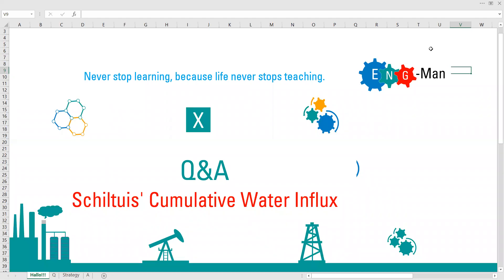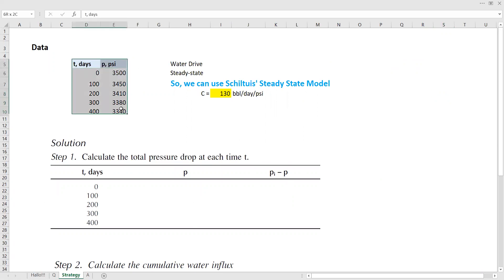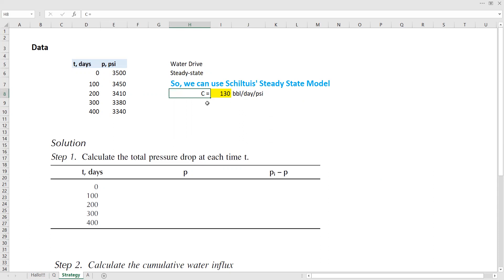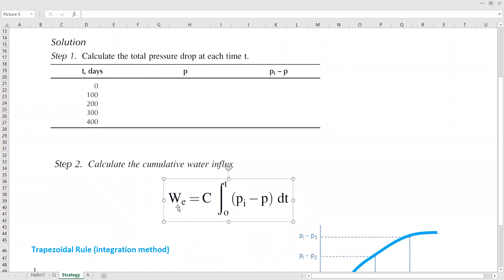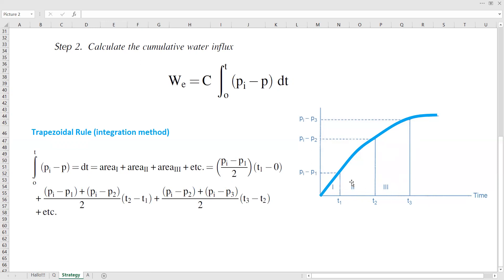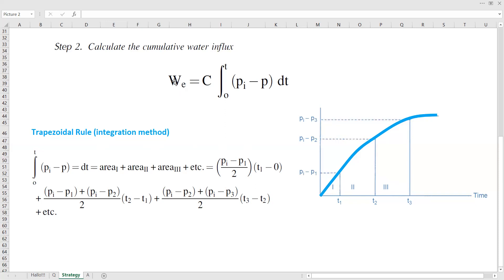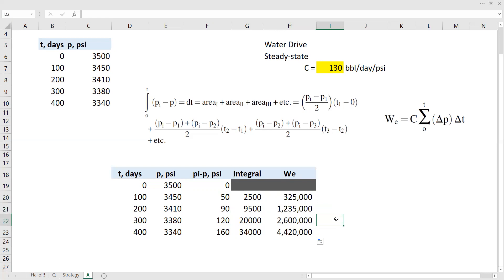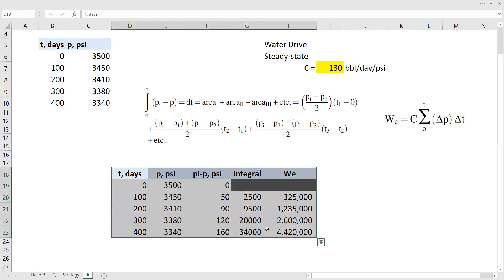Q&A 9: Schiltuis' Cumulative Water Influx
Schiltuis' Cumulative Water Influx